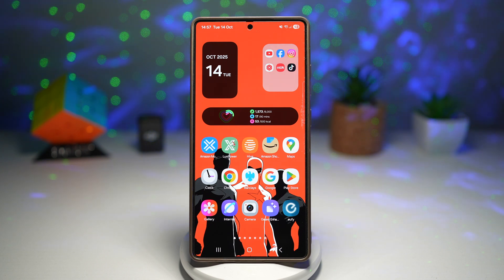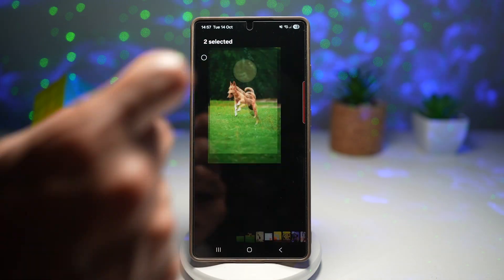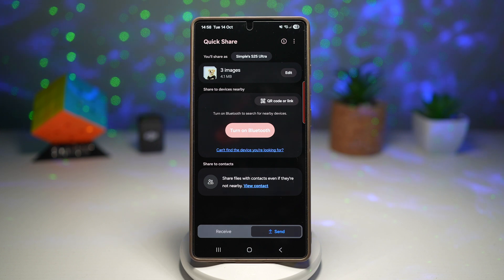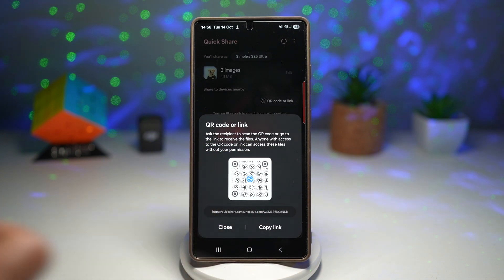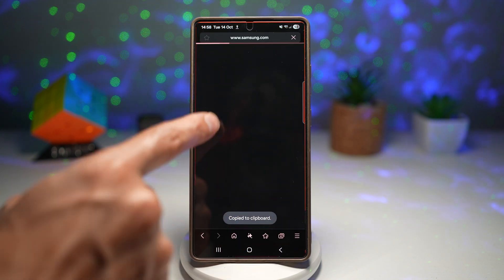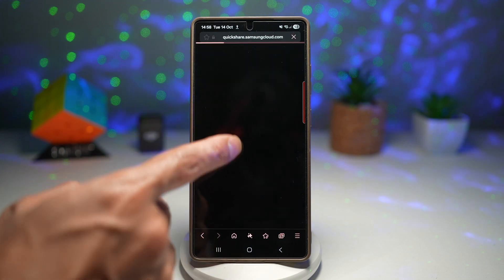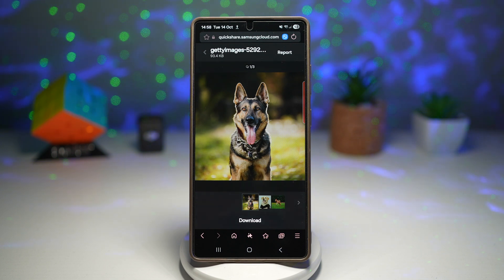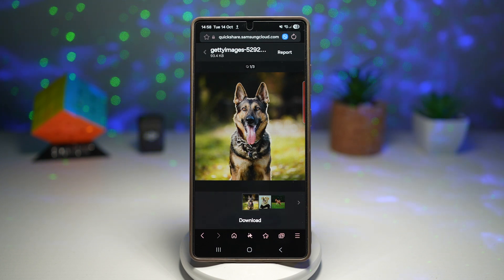How to Send Files from Samsung to Non Samsung Phone Using Quickshare on ONE UI 8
00:00 Intro
00:10 Like or no Like
00:20 How to Send Files from Samsung to Non Samsung Phone Using Quickshare on ONE UI 8